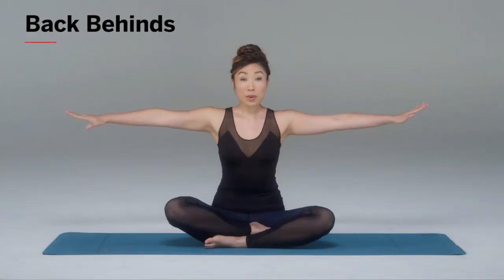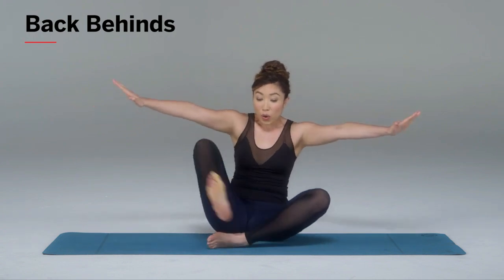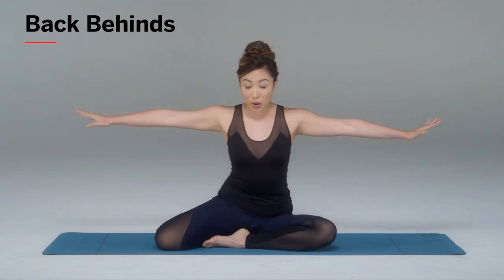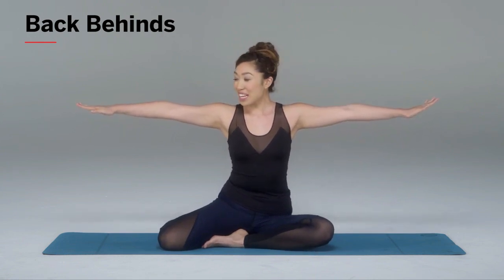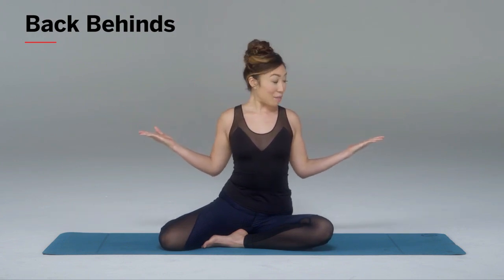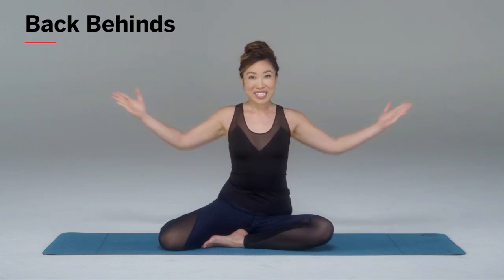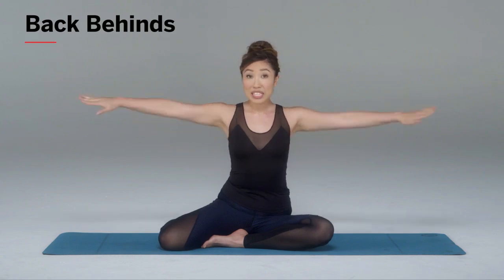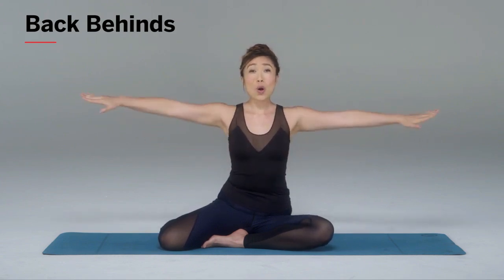exercise for fitness girl at home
Join us on our journey to fitness from the comfort of your own home! Our channel is dedicated to providing you with effective workouts, healthy recipes, and motivational tips to help you achieve your fitness goals. Whether you're a beginner or a seasoned athlete, we have something for everyone. Let's get fit together!